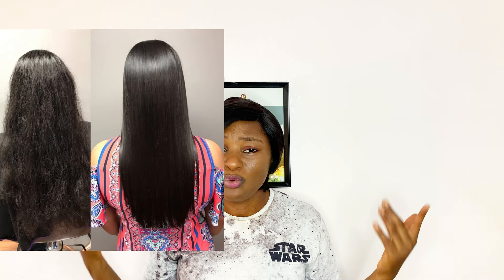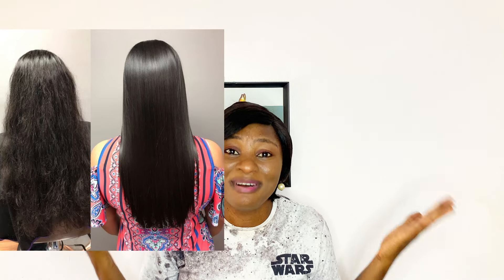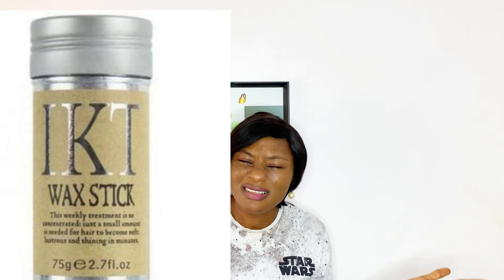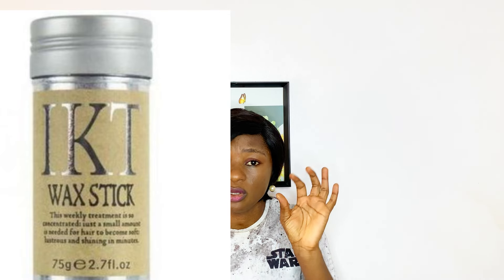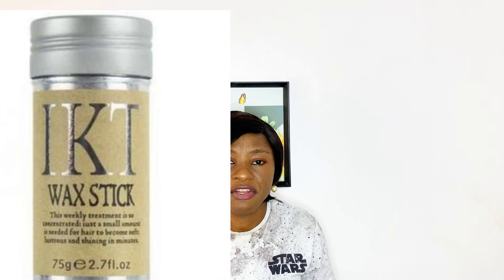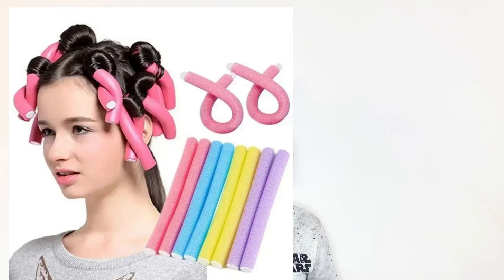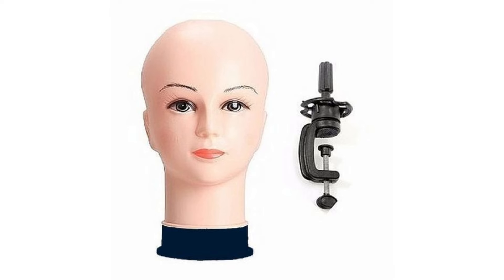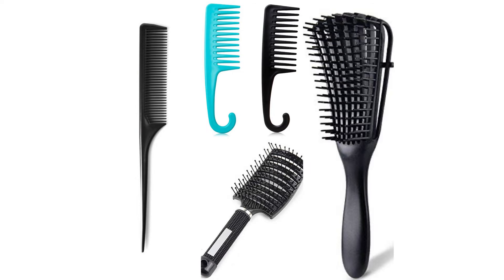Wig Revamping Products/Tools For Beginners| Products You Must Have At Home For Revamping As Beginner